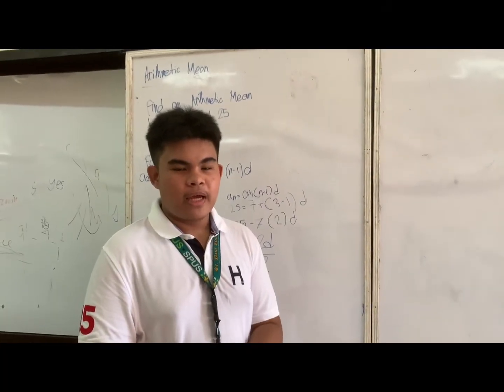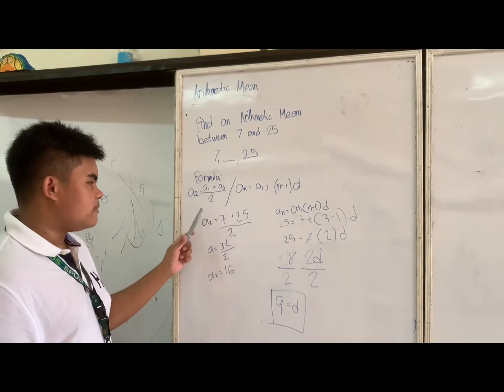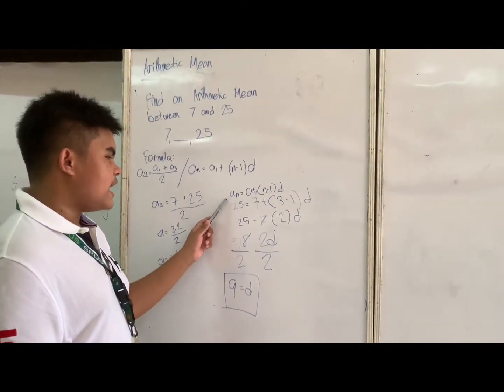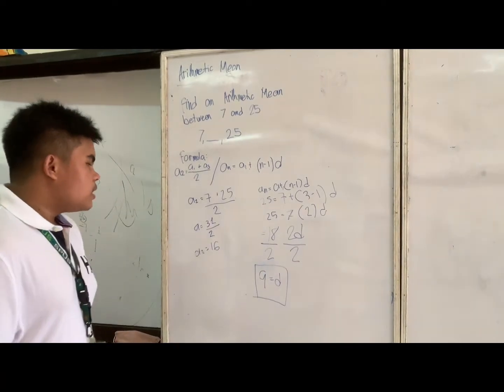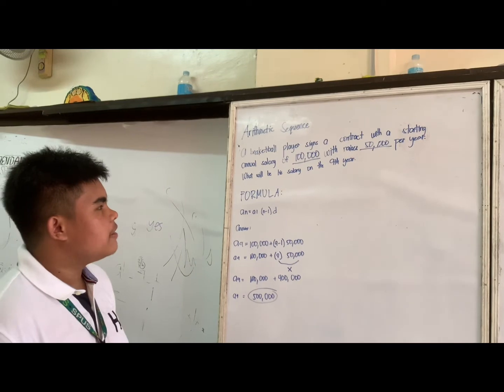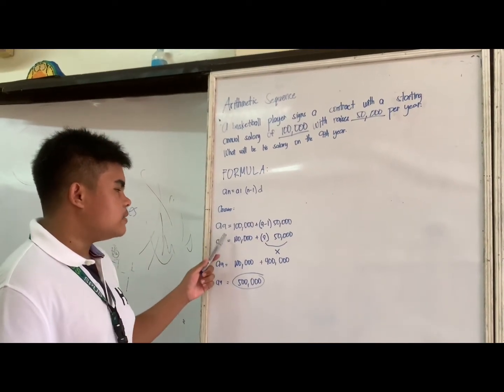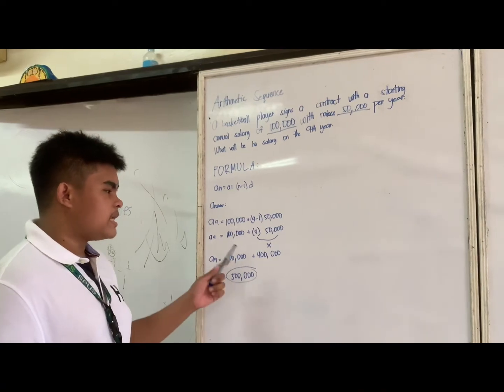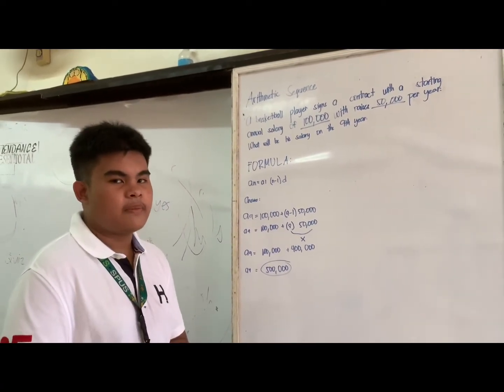Learning Arithmetic Mean, Arithmetic Sequence and Geometric Sequence - Group 2